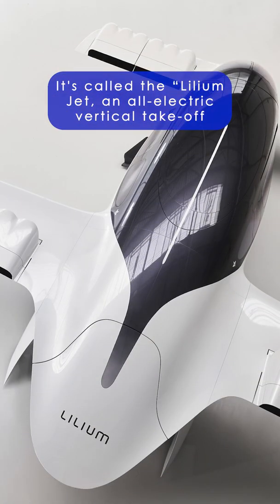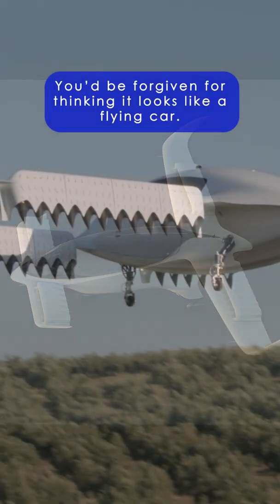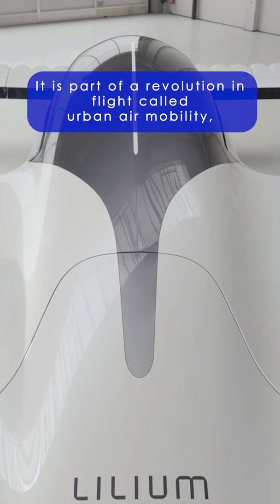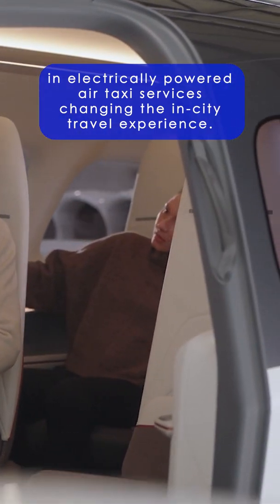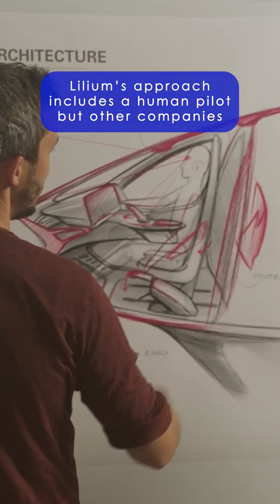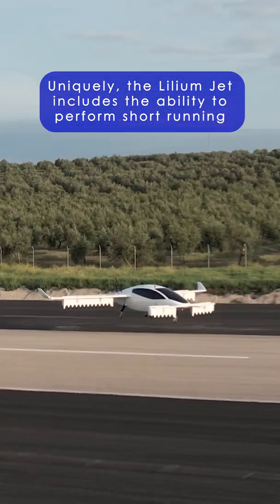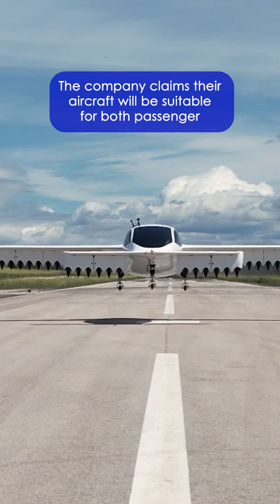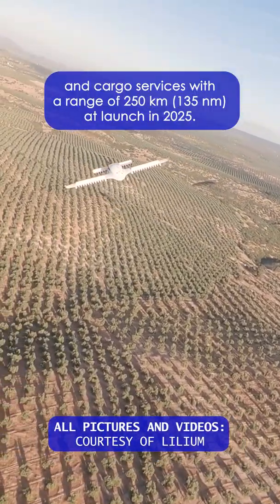Sustainable Innovation: Future of Aerospace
Explore the future of aerospace with sustainable innovation like the Lilium Jet. Discover how this groundbreaking technology is revolutionizing aviation for a greener future.

It's called the “Lilium Jet, an all-electric vertical take-off and landing jet,” by Lilium, the German company that builds it.

You’d be forgiven for thinking it looks like a flying car.

It is part of a revolution in flight called urban air mobility, launched on the belief in electrically powered air taxi services changing the in-city travel experience.

But would you fly on one?

Lilium’s approach includes a human pilot but other companies are developing autonomous or remotely crewed designs.

Uniquely, the Lilium Jet includes the ability to perform short running landings in addition to traditional helicopter-like vertical touchdowns.

The company claims their aircraft will be suitable for both passenger and cargo services with a range of 250 km (135 nm) at launch in 2025.

Learn about the future of aerospace with sustainable innovation, featuring the groundbreaking Lilium Jet. Discover how sustainable aviation is changing the industry!

All pictures and videos: Courtesy of Lilium @LiliumAviation

for aerospace news & free aviation wallpaper!

Explore the future of aerospace with sustainable innovation in aviation. Learn about the groundbreaking technology behind the Lilium Jet and the future of eco-friendly air travel.

You get free fighter jet and bomber pics with it!

Are you interested in astronomy, astrophysics, animation, aviation, cosmology, and sci-fi?

Should I make more of these shorts videos?

Be the first to know and comment when we upload a new video or go live!

If your business would like to sponsor our podcast, website or video productions please and select one of our affordable options. Thanks!

► PolarPro ND Filter 3-Pack for GoPro Hero8 Black (Shutter Collection ND8/16/32)
► RAM Mounts GoPro Suction Cup Mount
► SanDisk 256GB Extreme MicroSDXC UHS-I Memory Card
► Tascam DR-10L Digital Audio Recorder

We invite the photographers, videographers and filmmakers in our audience who’d like to have their work featured on our website, YouTube channel and Instagram account to get in touch. In case you haven’t heard we have a new program for some who are selected to get paid as well, so be sure to check that out!

Another way you can support us if you prefer to purchase something specific is to get us some gear from our wishlist

We really do appreciate you - thank you so very much!